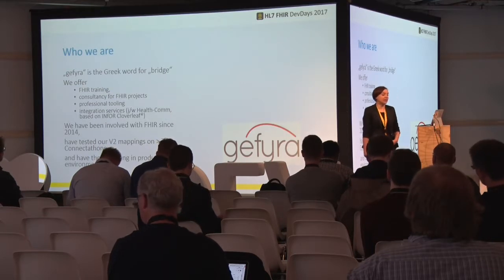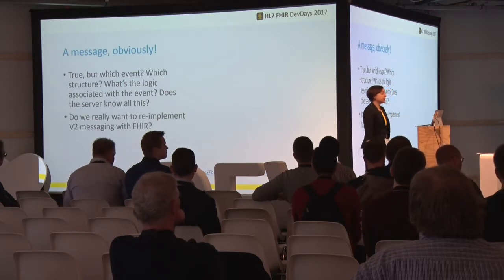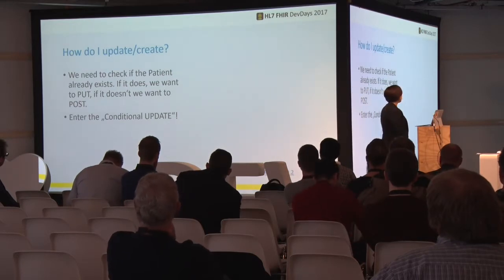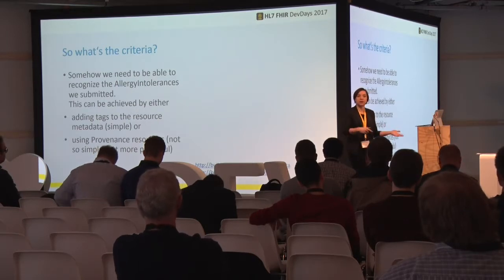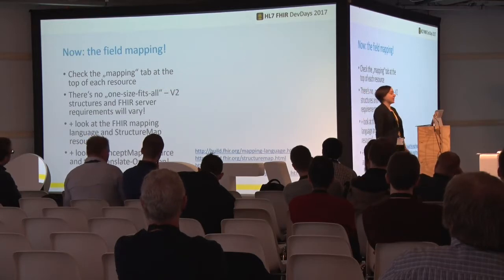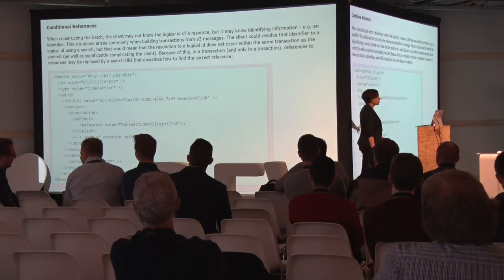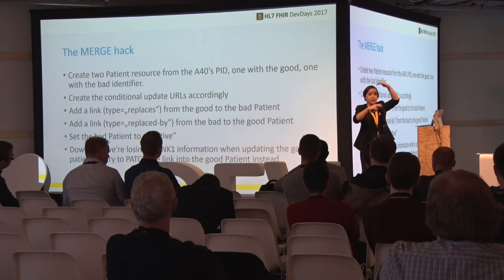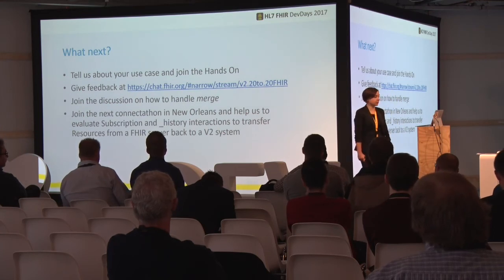Simone Heckmann - Mapping V2 to FHIR and back | DevDays 2017 Amsterdam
The goals of the tutorial are to outline the challenges on the road to HL7 V2 / FHIR integration and demonstrate/ implement possible solutions. Topics of discussion are (among others): - Usage of bundles to process V2 messages en bloc - Creating resource references - Managing resource identity - Leveraging polling and subscription mechanisms - FHIR Messaging paradigm.